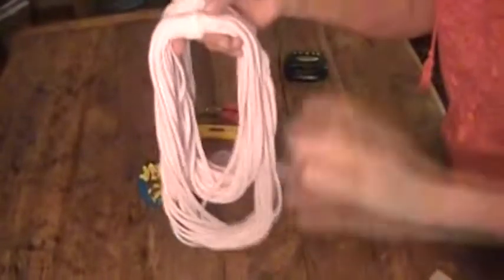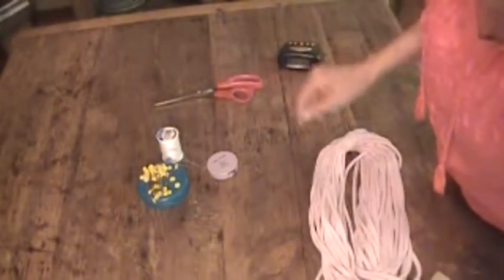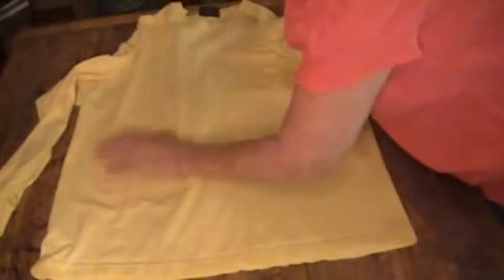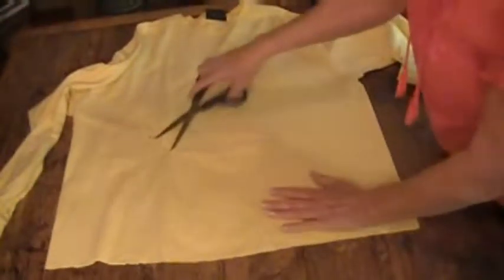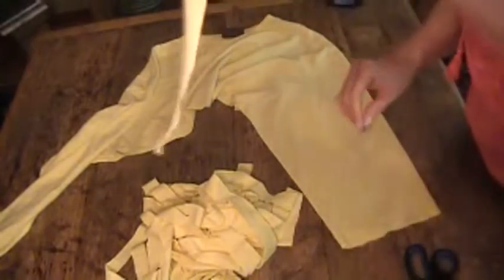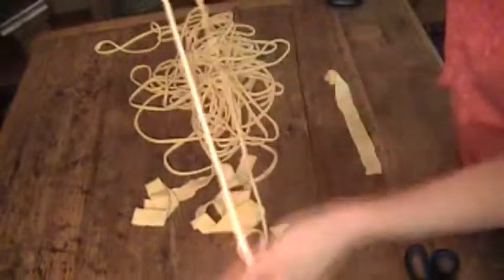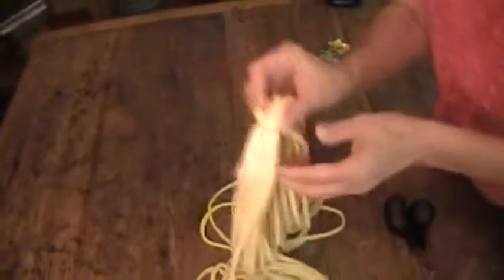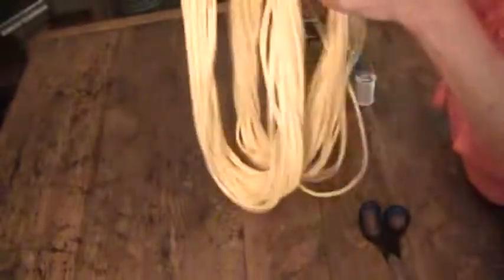You asked for it !....scarf tutorial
So many of you asked for this tutorial.  Don't forget to let me know about the ones you make!